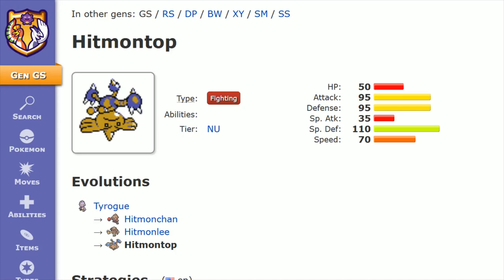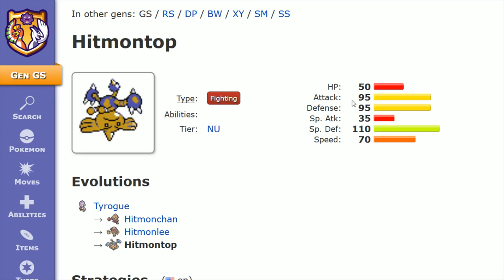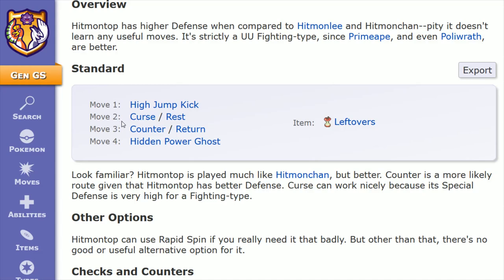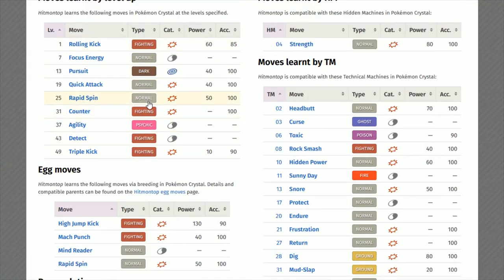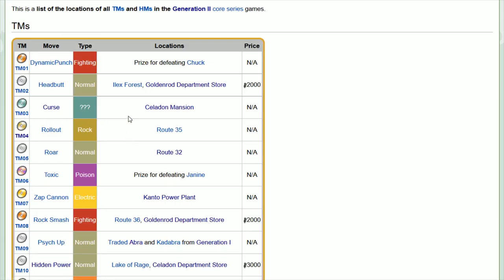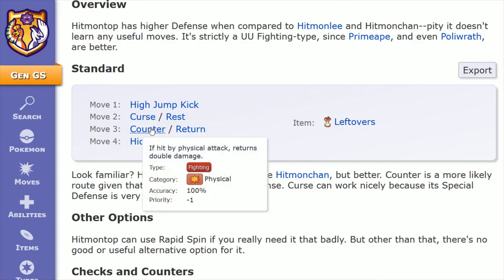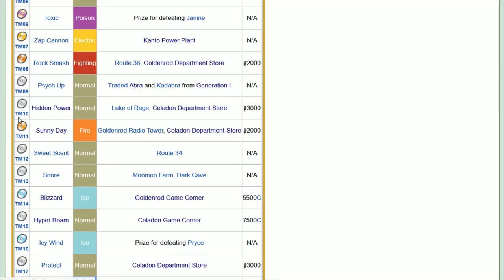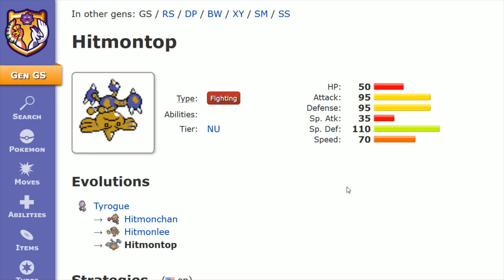Hitmontop Gen 2 Best Moveset - Hitmontop Best Moveset Moves Pokemon Gold Silver Crystal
Tyrogue Hitmontop Gen 2 Best Moveset - Hitmontop Best Moveset Pokemon Gold Silver Crystal HeartGold Heart Gold SoulSilver Soul Silver - Hitmontop Best Moves Guide Step by Step Instructions, Guide, Tutorial

Pokemon Gen 2 Best Team - Pokemon Gen 2 Best Pokemon - Pokemon Gen 2 Best Moves - Pokemon Gen 2 Best PVP Team - Pokemon Gold Silver Crystal HeartGold Heart Gold SoulSilver Soul Silver Best Strategy

In this video I walk you through the step by step instructions, guide, tutorial on what is Hitmontop's best moveset for competitive battling in Pokemon Gen 2 Gold Silver Crystal HeartGold Heart Gold SoulSilver Soul Silver and the locations of the TMs HMs for Hitmontop to learn the moves.